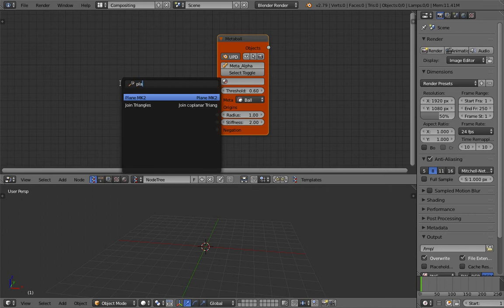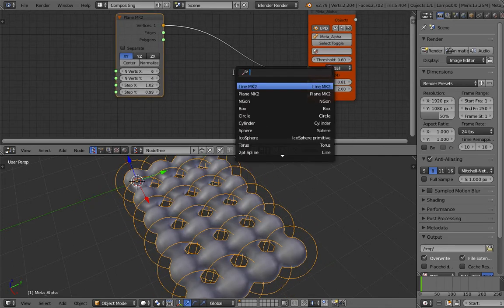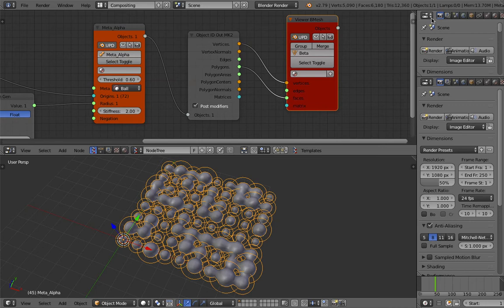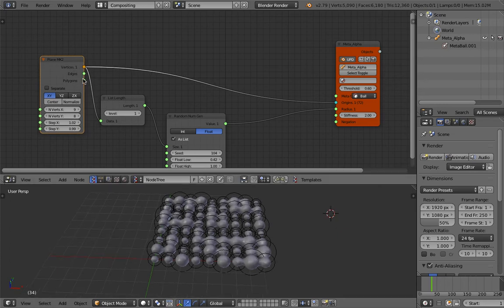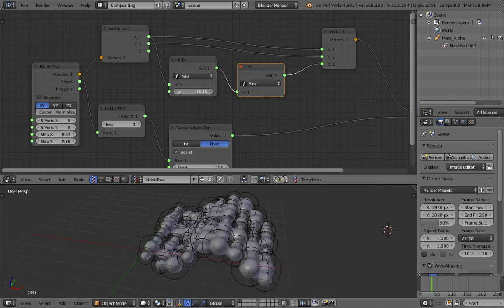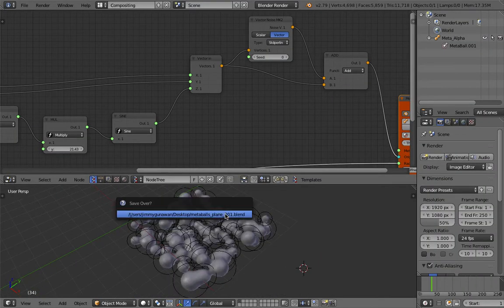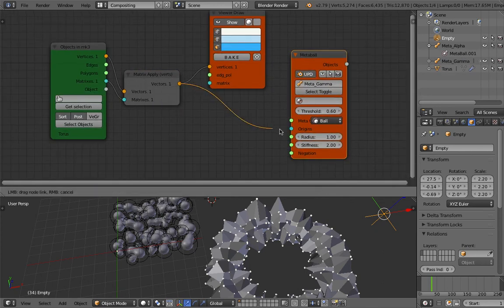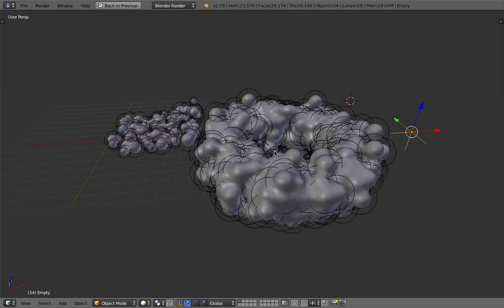LIVENODING 822 / SV Metaballs with Wavy Plane and Donut Deform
In this episode, I am going to cover the classic wavy plane animation and deformation of donut, but the points will be all for hot metaballs.